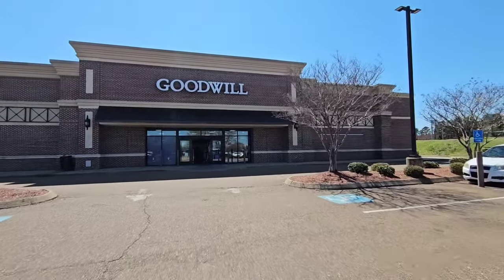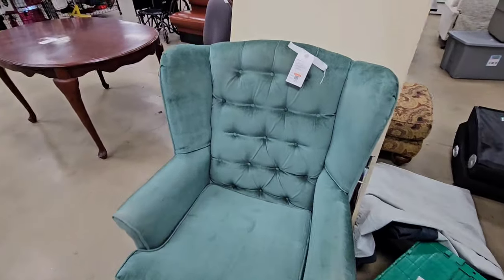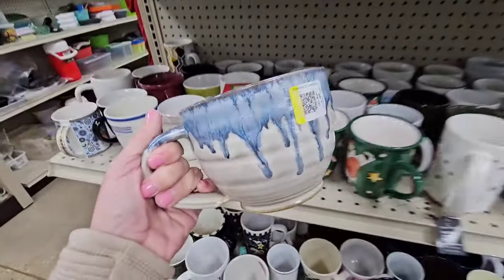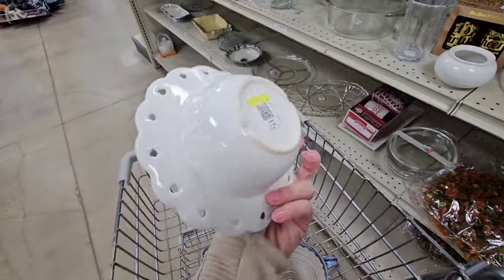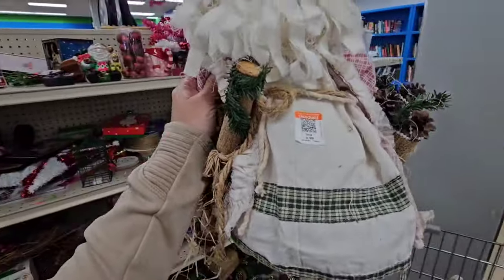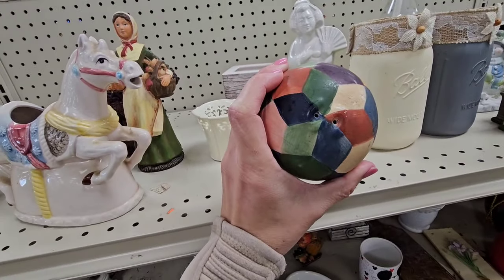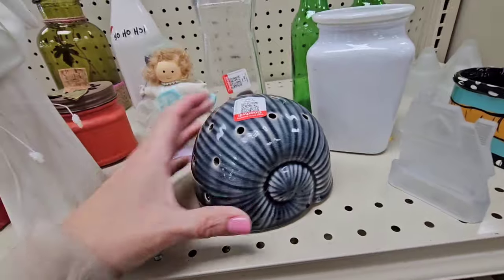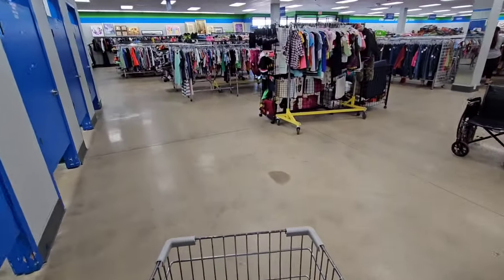What weird things will we find at Goodwill today?